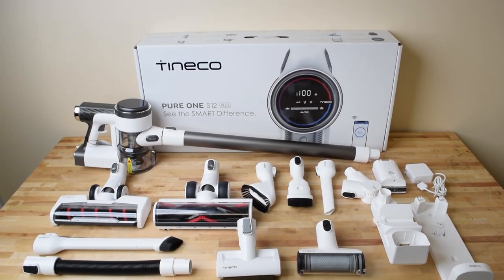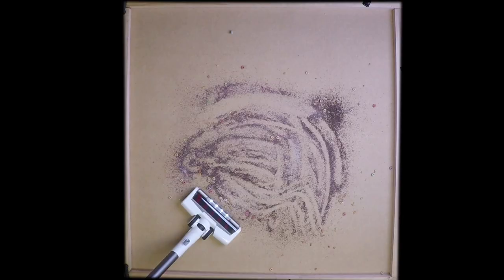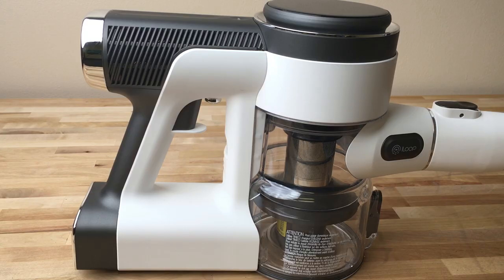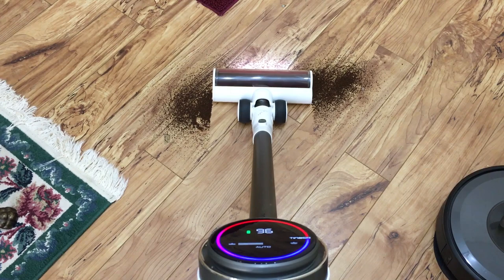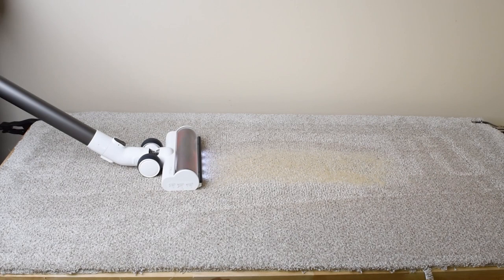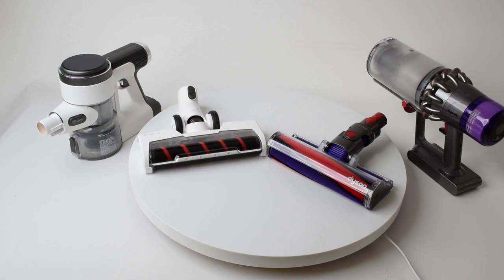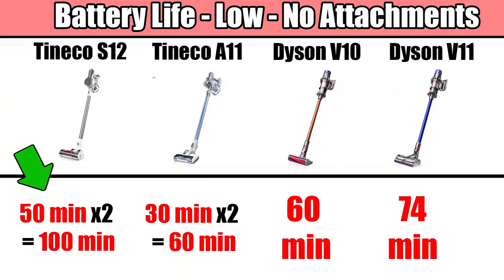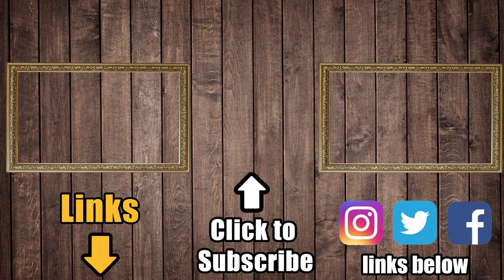Tineco Pure One S12 Plus Cordless Vacuum Review and TESTS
Tineco Pure One S12 at Amazon

🎉 Congratulations to the Tineco Pure One S12, a Top Ten Finalist in Vacuum Wars' Top

00:00 Tineco Pure One S12 Plus Cordless Vacuum Review and TESTS
00:21 Disclosure
00:33 Attachments
01:54 LED and Auto-Sensor
03:10 Power
03:47 Debris Pickup
04:42 Build Quality
05:00 Filtration
05:24 Battery Life
05:48 Weight
06:00 Conclusion